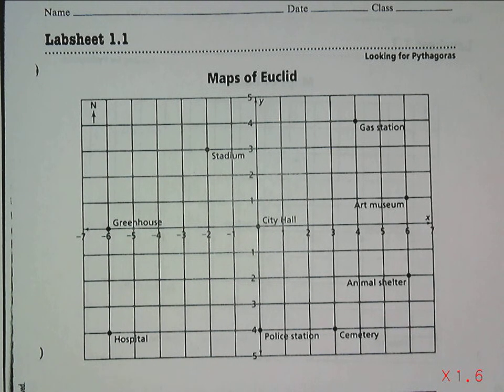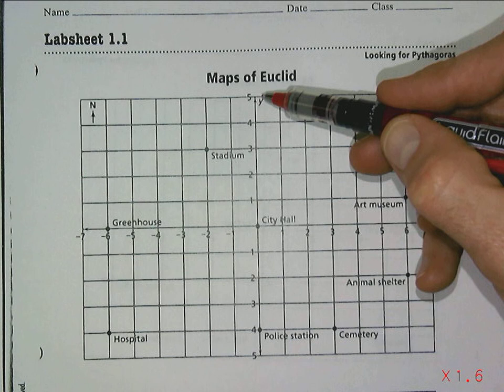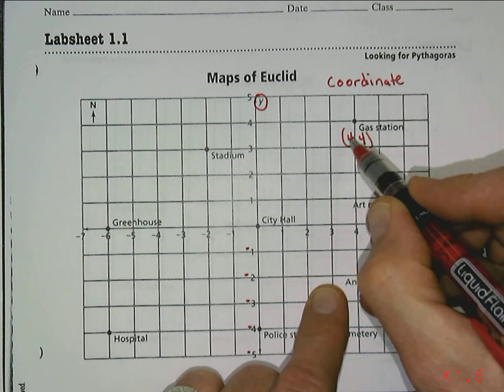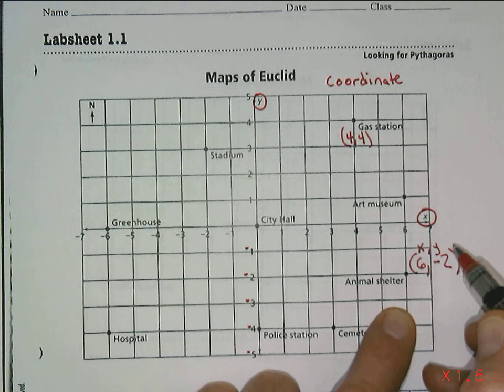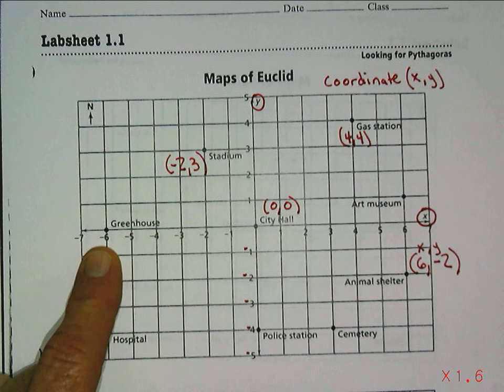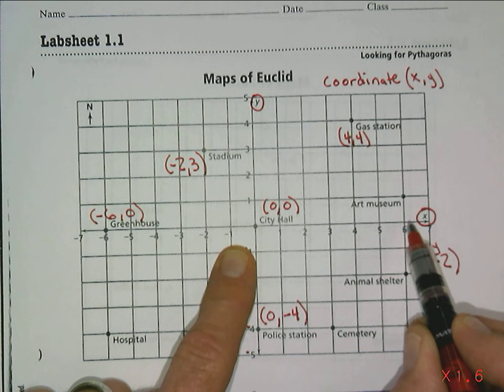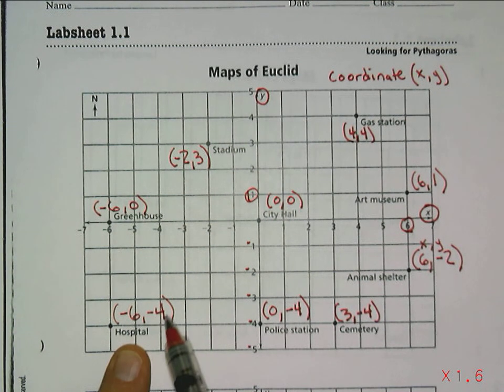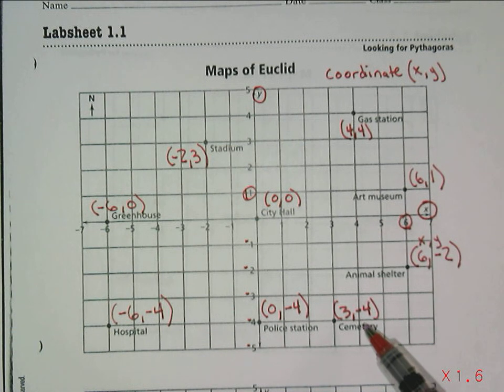Looking for Pythagorus 1.1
Review of finding points on the coordinate plane.